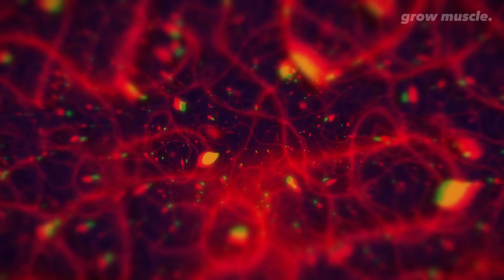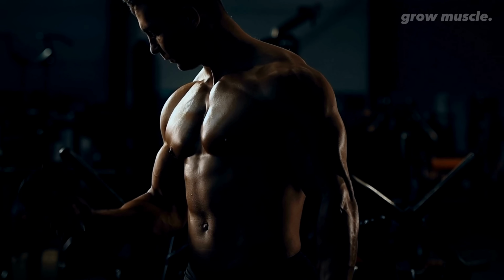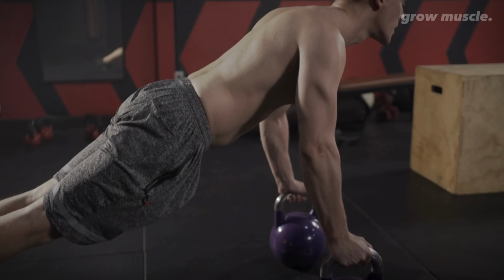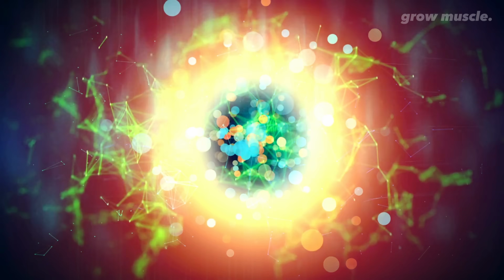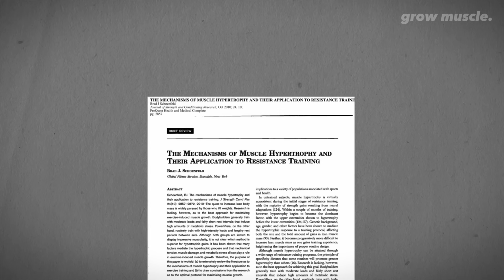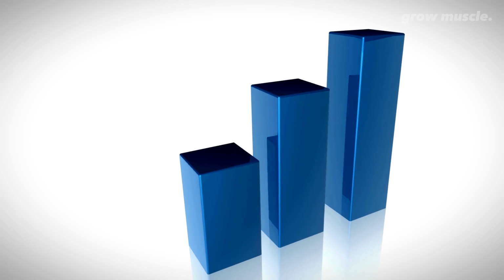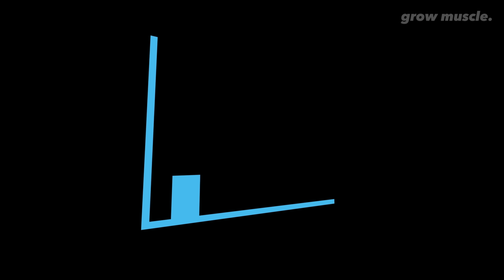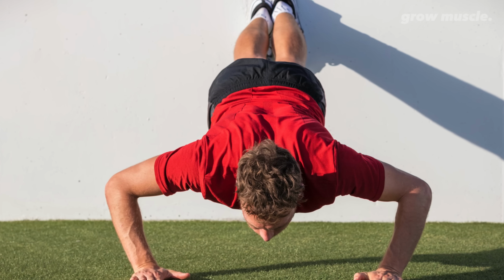How Many Pushups Should You Do A Day To Build Muscle (New Research)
This comprehensive guide explores the science behind building muscle through push-ups, emphasizing the importance of proper rest for muscle recovery and growth. The video debunks the myth of doing push-ups every day and outlines suitable push-up routines for different fitness levels: beginners, intermediates, and pros using latest research analysis.
For beginners, it suggests starting with sets of push-ups just below their maximum capacity, gradually building strength with 3-4 sets of 6-10 repetitions. Intermediate individuals are encouraged to aim for 3-4 sets of 15-25 push-ups, occasionally challenging themselves with AMRAP sets. Advanced exercisers are advised to incorporate more challenging variations like weighted or clapping push-ups.
The video provides a structured push-up program that balances volume and sets while emphasizing the importance of including other compound exercises and isolation exercises in your workout routine. It also stresses the significance of proper nutrition, including protein intake and a calorie surplus, in supporting muscle growth.
Finally, it answers common questions about push-ups, recovery, chest muscle growth, and the best times to do push-ups. Viewers are encouraged to set personal push-up goals and share their progress in the comments.

0:00 Overview
0:32 The Science of Muscle Hypertrophy
1:16 Mechanisms of Muscle Growth
2:08 Research on Pushups and Muscle Growth
3:13 Determining the Optimal Number of Pushups
4:11 Progressive Overload and Variations
5:21 Balancing Pushups with Other Exercises
6:07 Recovery and Nutrition
7:01 Conclusion